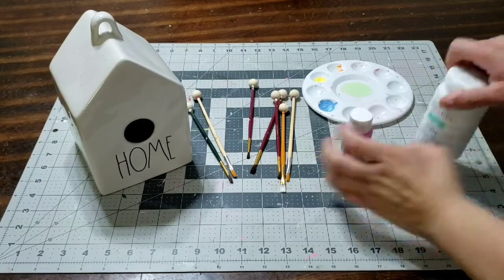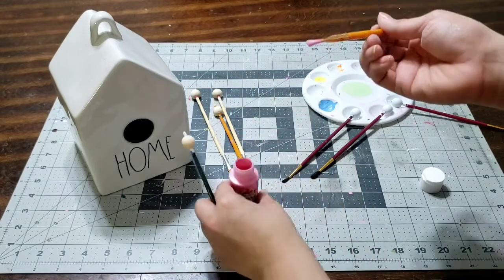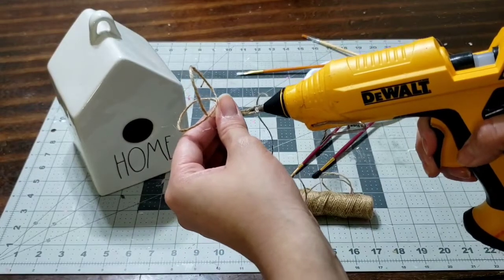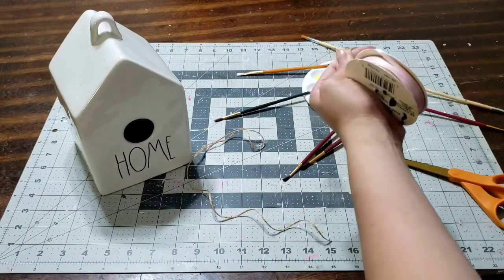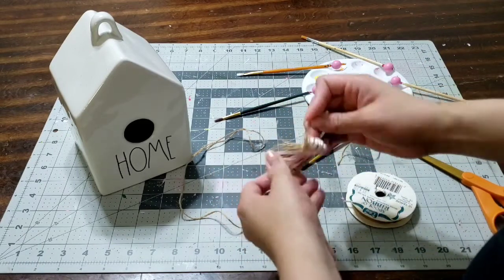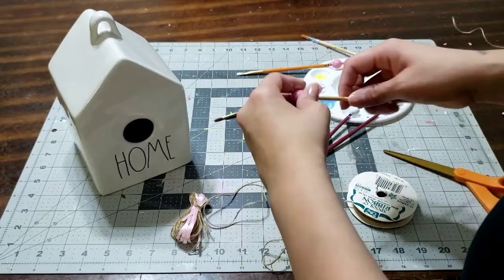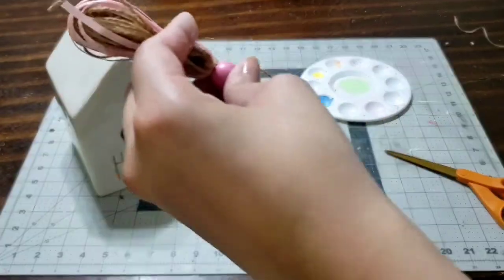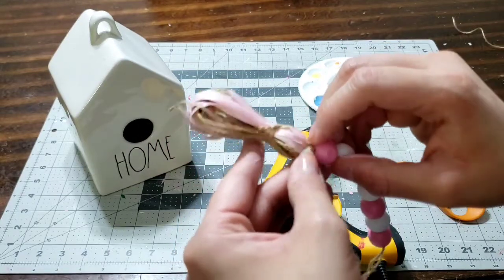DIY Pink Wood Beaded Garland with Tassel